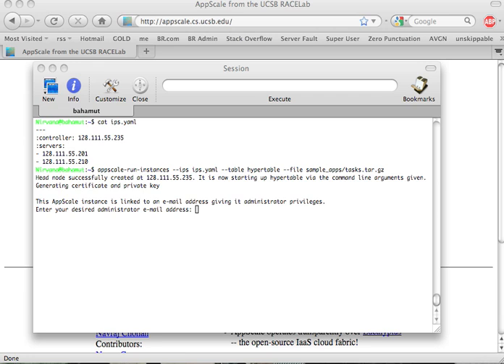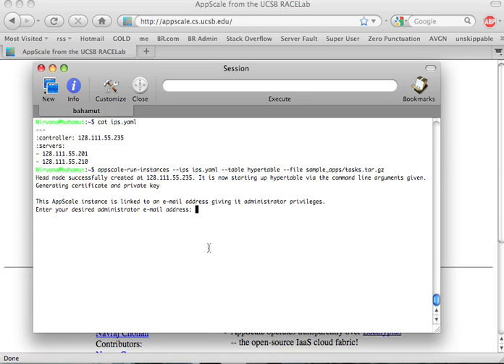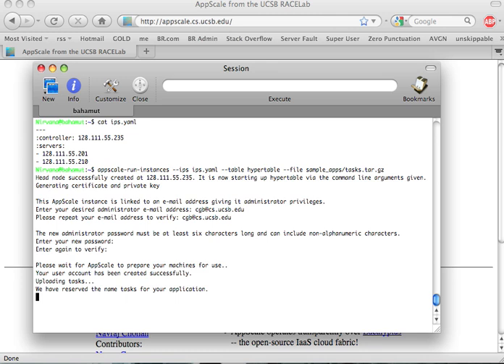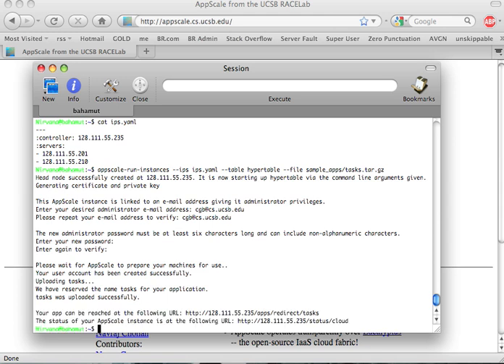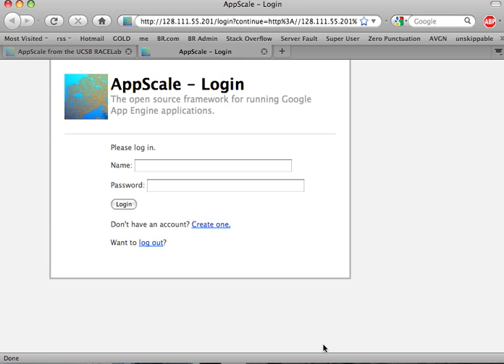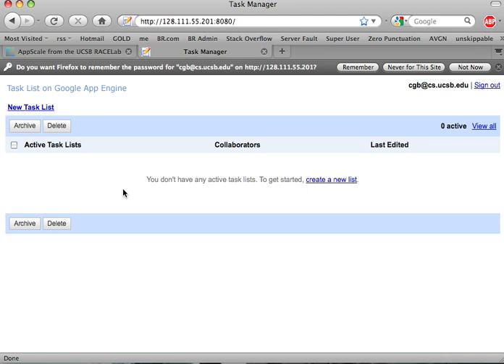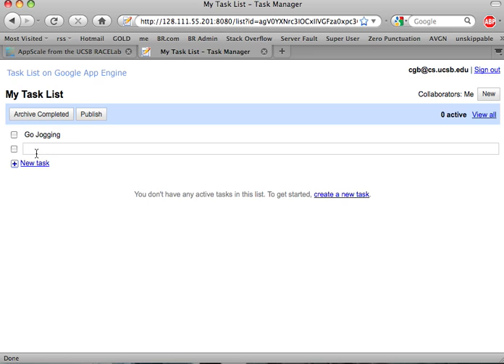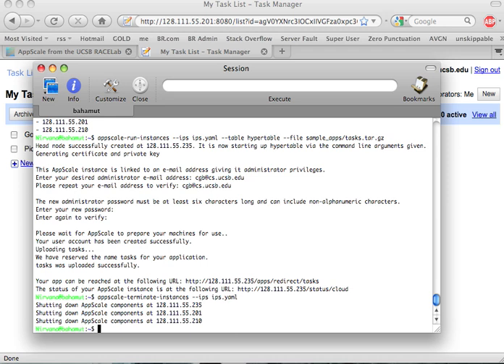AppScale Screencast - Introduction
This screencast details how to use AppScale 1.1 via the command line tools. Only the basic tools are outlined (run-instances and terminate-instances) and the tasks application is used, to demonstrate user authentication and related features.